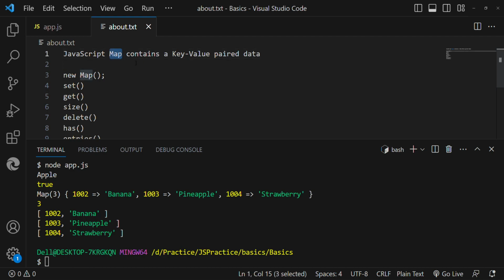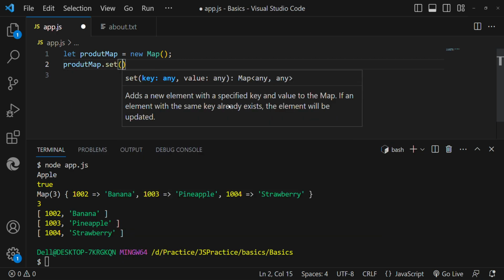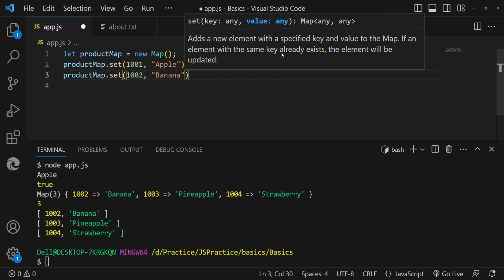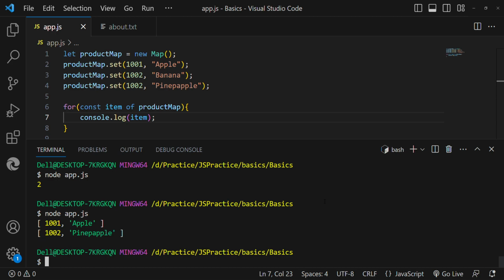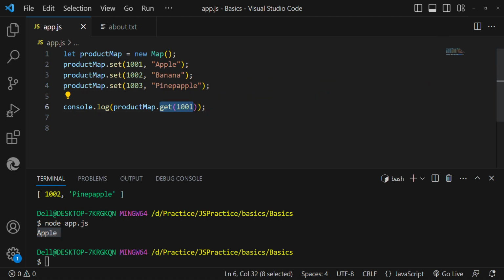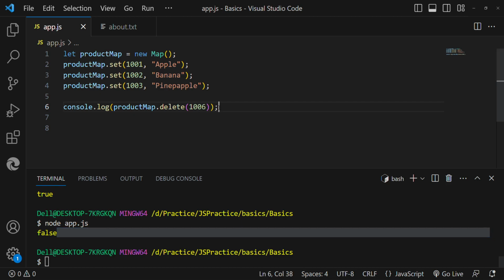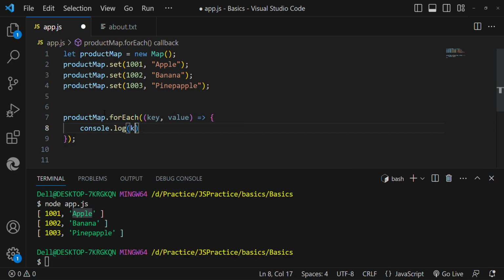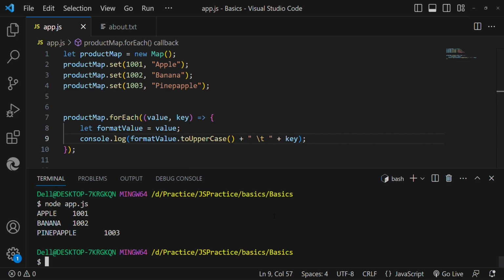JavaScript Map Data Structure | How to use this key-value paired map data structure